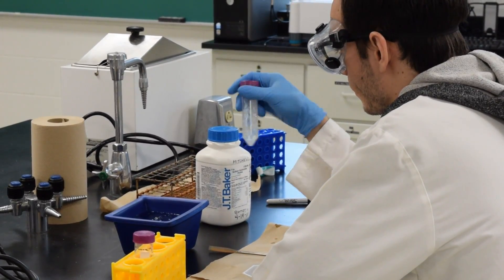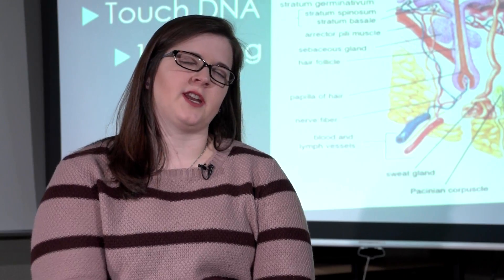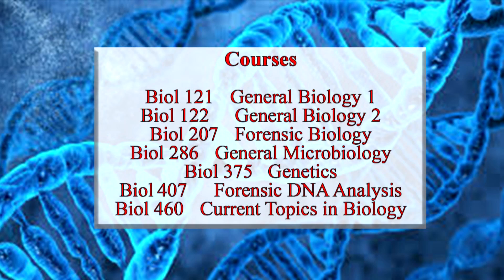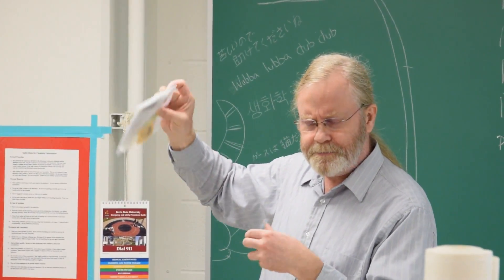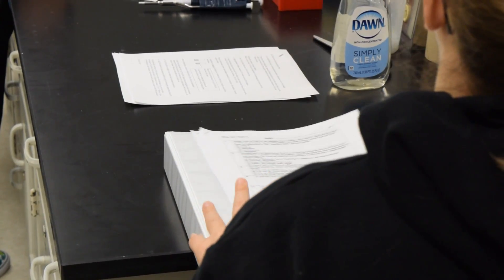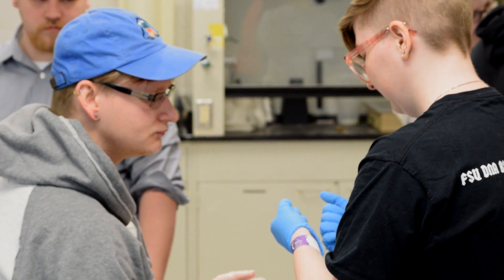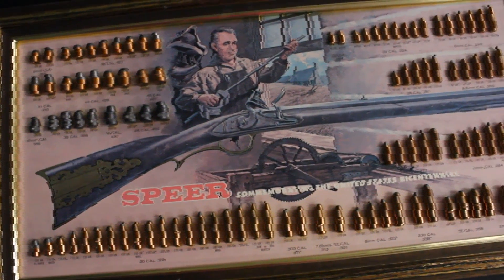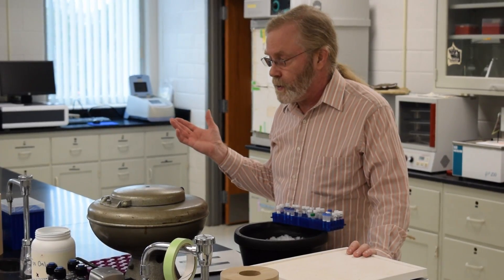Program Spotlight: Forensic Biology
To learn more about Ferris State University, visit the